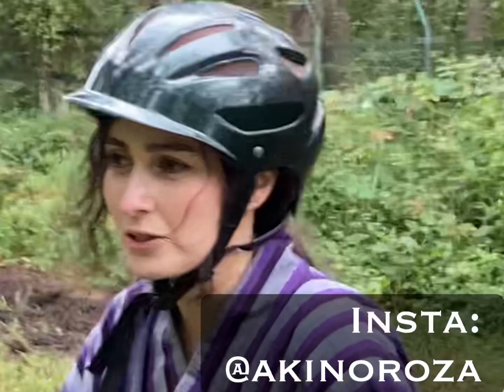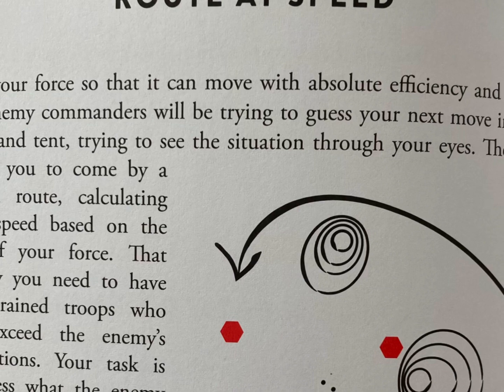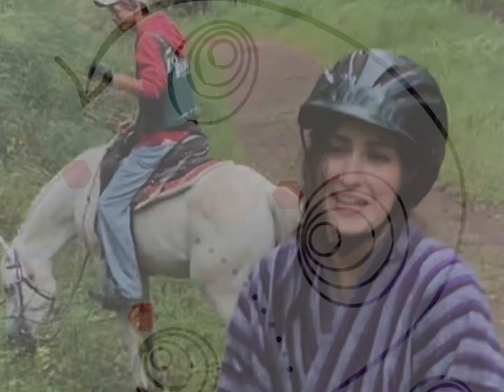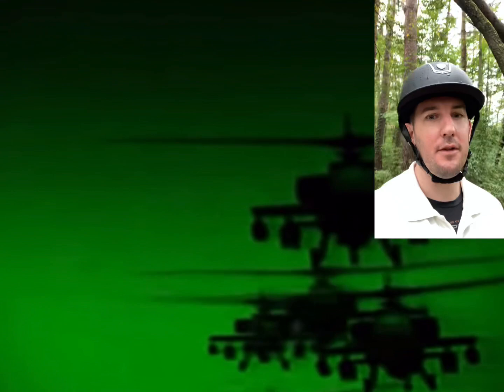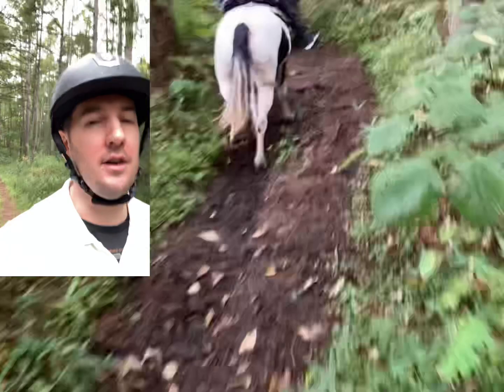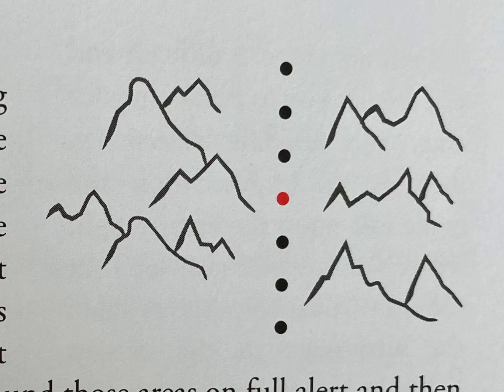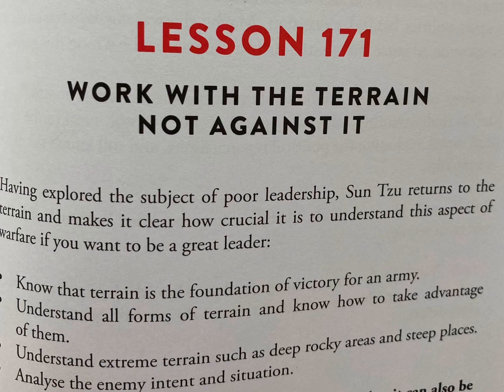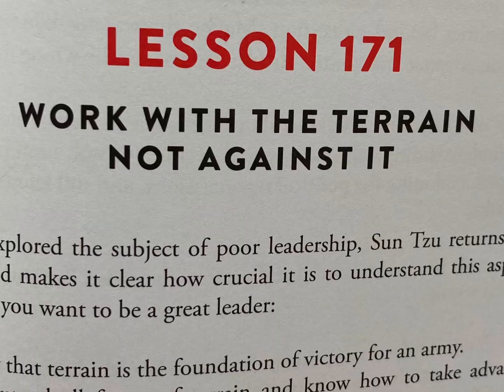How Takeda Shingen Invaded